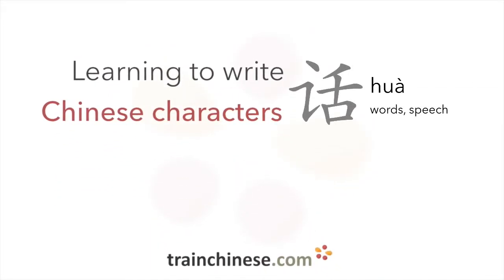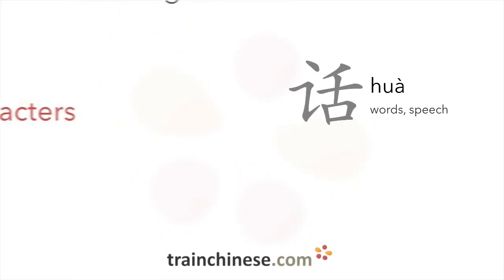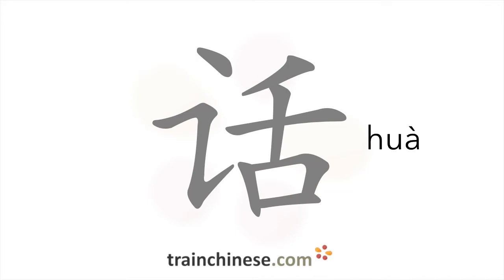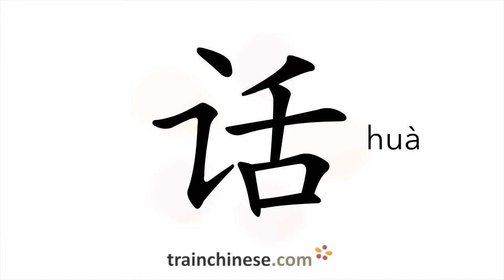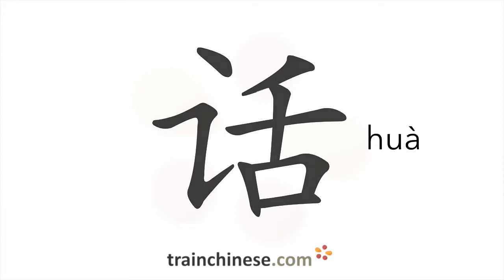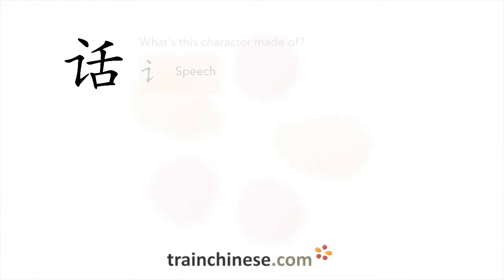How to write 话 (huà) – words, speech – stroke order, radical, examples and spoken audio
Learn how to write 话. 话 (huà) is a Chinese character meaning "words, speech". or in our apps – just search "trainchinese" in the iOS or Android app stores. This character is frequently used in Mandarin Chinese. It's from Revised HSK Level 1, learned by beginners.